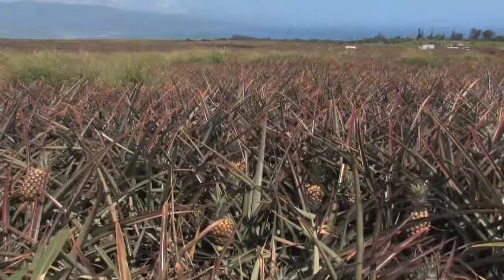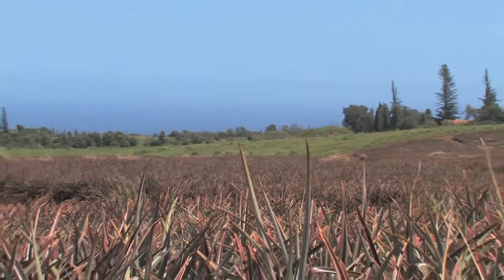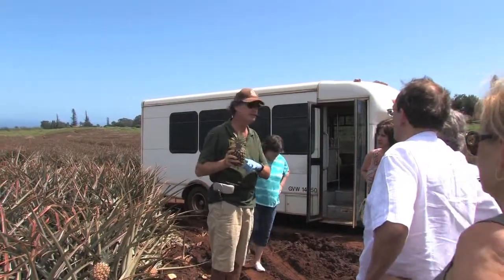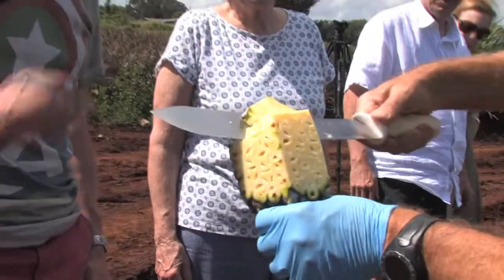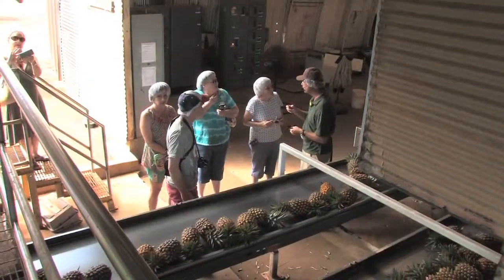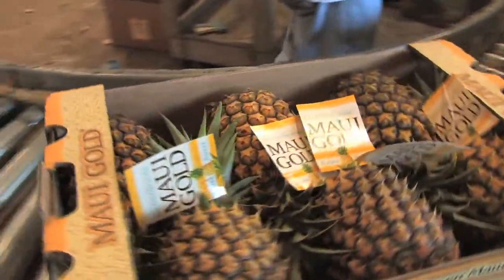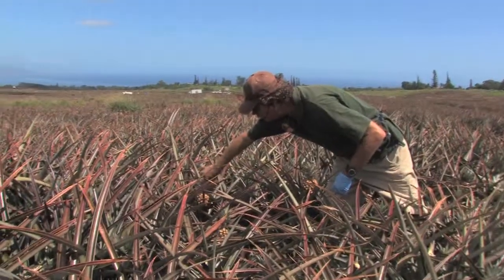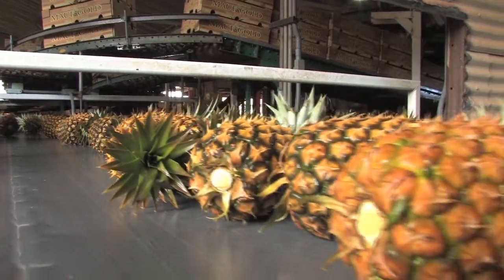Maui Pineapple Company Tours - Makawao, Maui Hawaii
Maui welcomes back the one and only Maui Pineapple Tour. Situated in the historic plantation town of Hali'imaile, Maui Pineapple Tours takes guests on an exclusive experience of Maui's pineapple heritage. Learn about the unique growing cycle and cultivation techniques of Hawaii's pineapple.
Filmed and Edited by Frank W. Pulaski III, DreamTyme Films